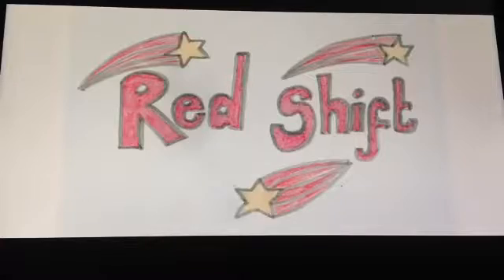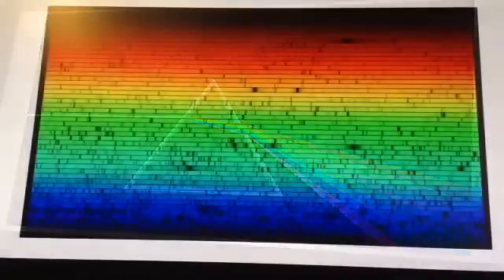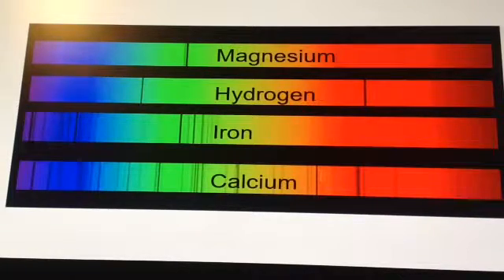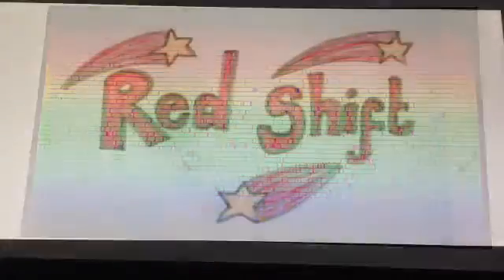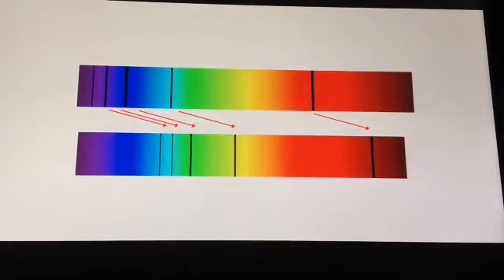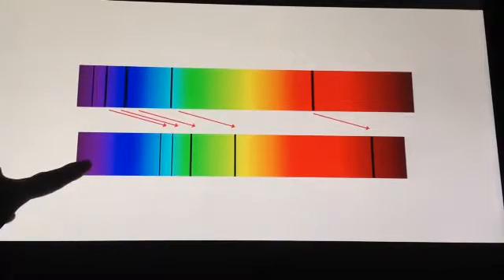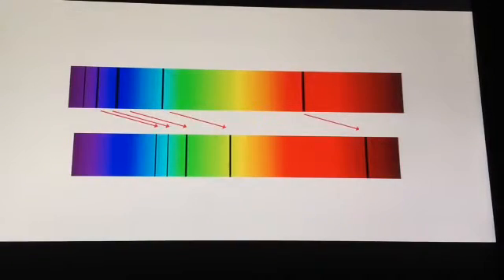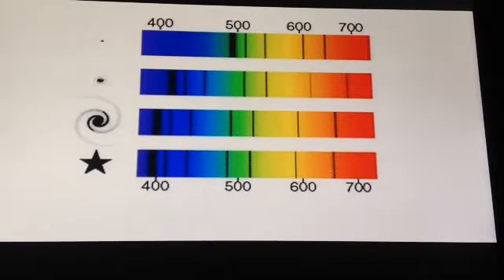Red shift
Revision of red shift which includes a quick review of spectral lines and the Doppler effect for Edexcel GCSE physics.